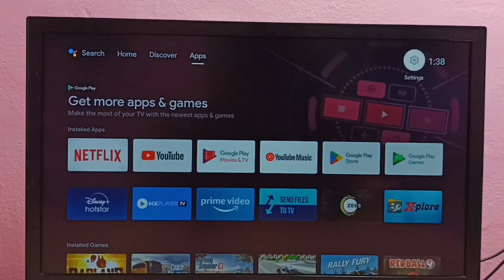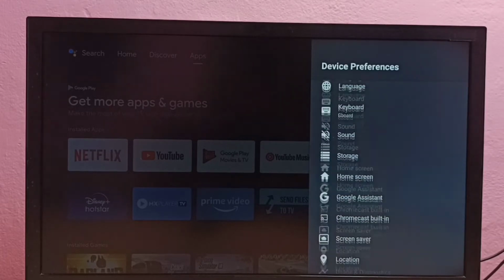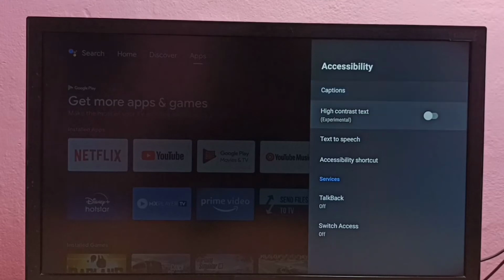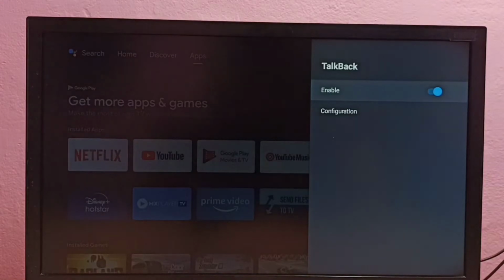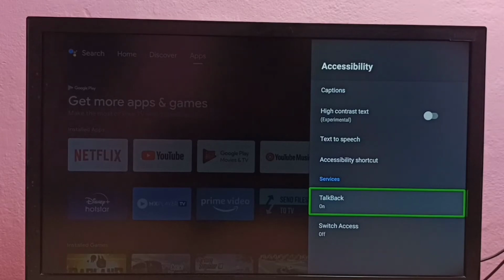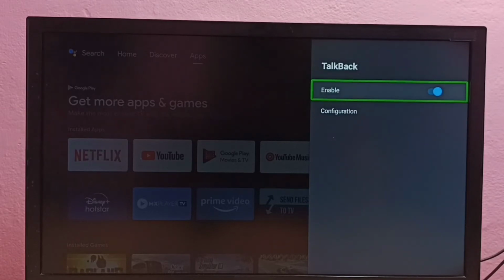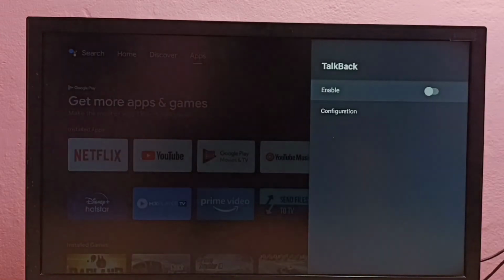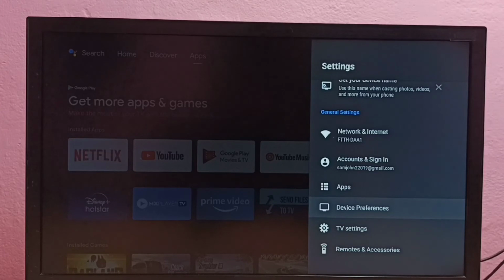How to Turn OFF Talkback mode on SONY Android TV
How to Turn Off Talkback mode on Your Android TV,
HOW TO DISABLE TALKBACK Android TV,
HOW TO TURN OFF THE TALKBACK IN Android TV,
How to Disable / Turn OFF TalkBack on an Android TV,
How to remove TalkBack screen,